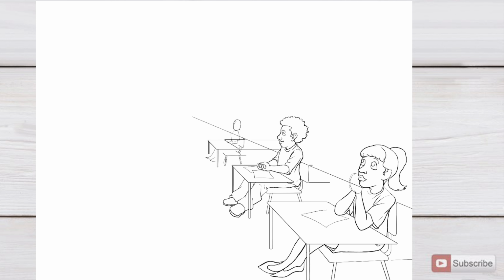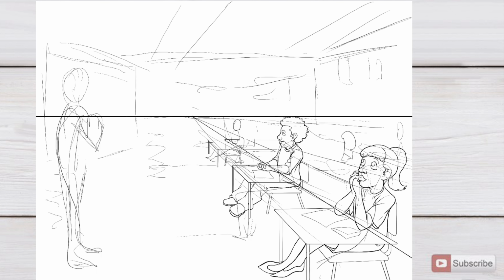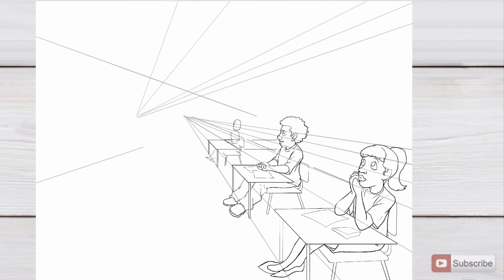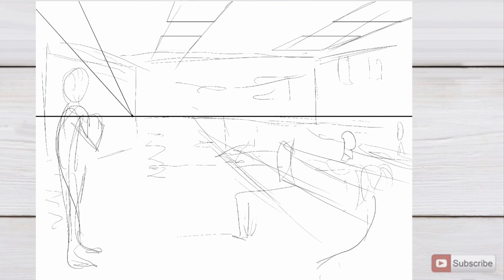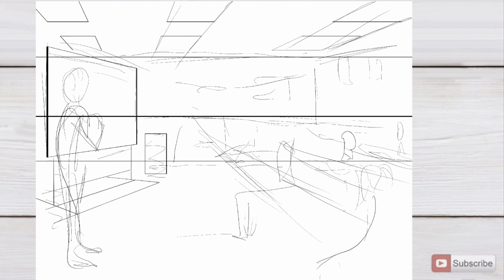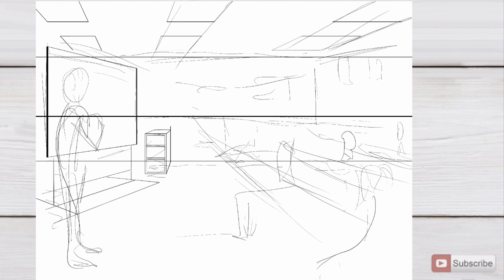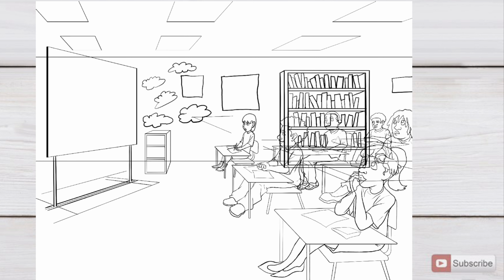How to Draw a Scene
in this tutorial you will be guided through the steps needed to create a scene. You will be shown the under drawing, the horizon line vanishing point and how all these pieces are brought together. Whether you are a beginner, amateur artist or someone looking for a creative outlet. This channel is the place to be. Music by D.riot (take to the sky) Spotify link: